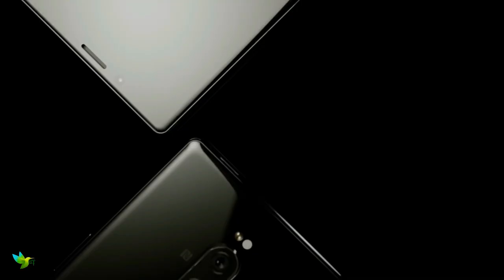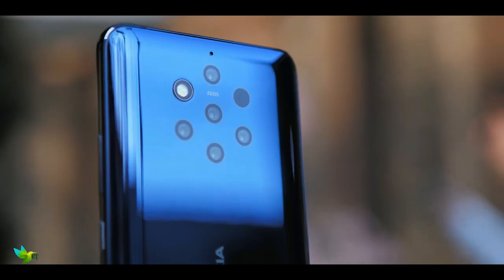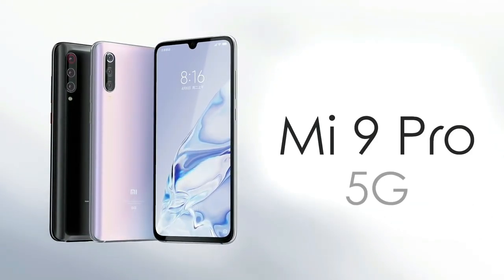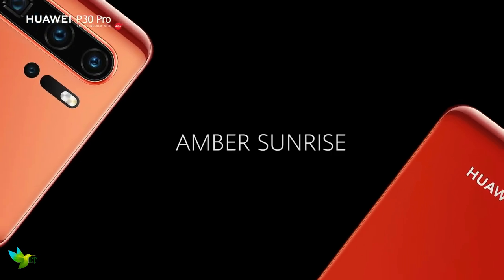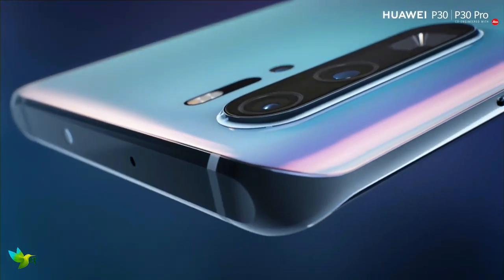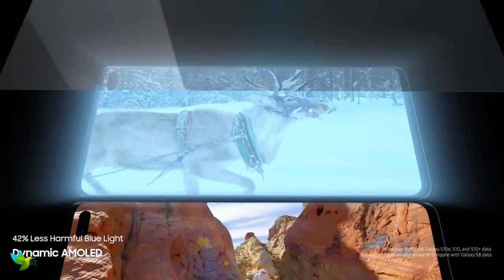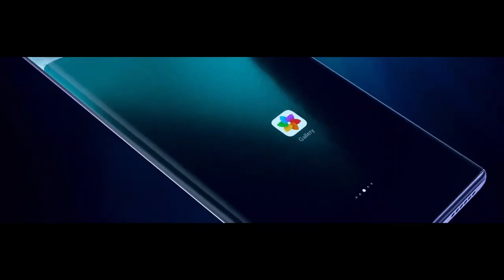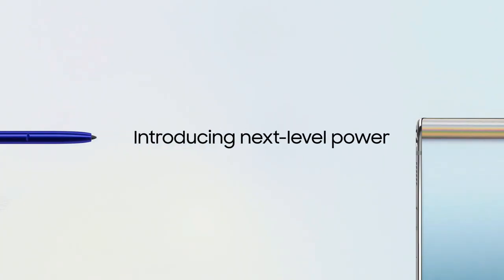Top 10 World Best Smartphone in 2019